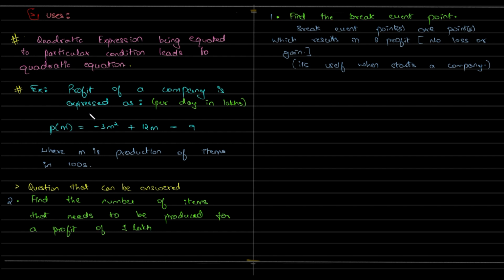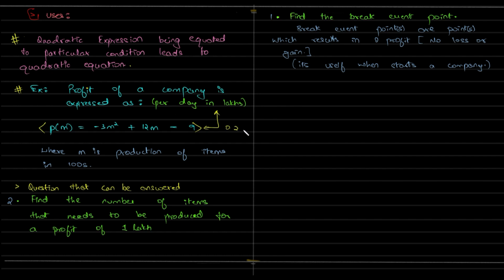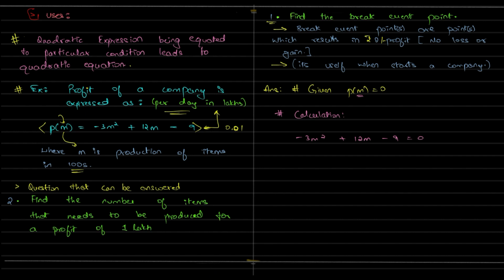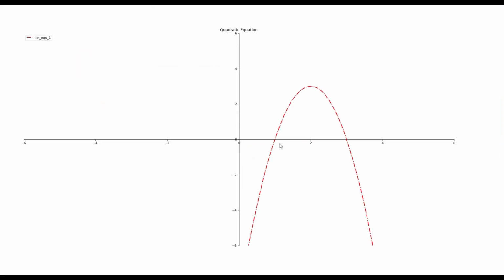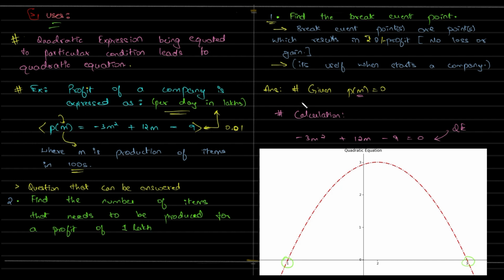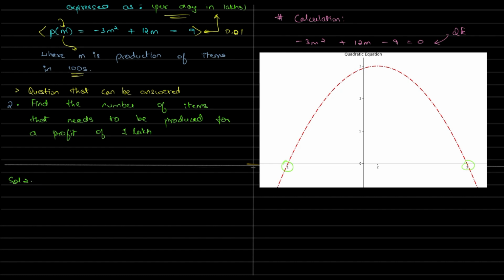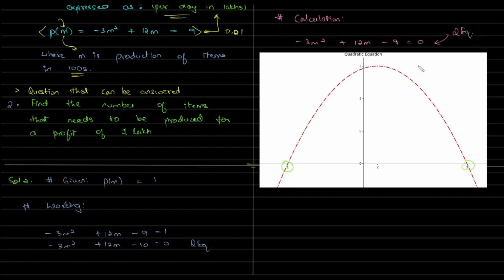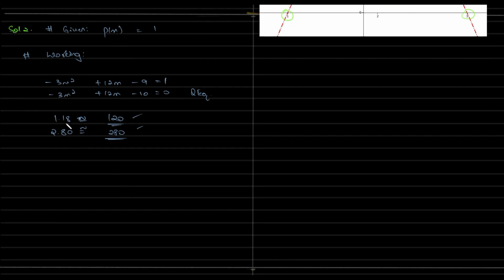4 00 C 1 Uses E